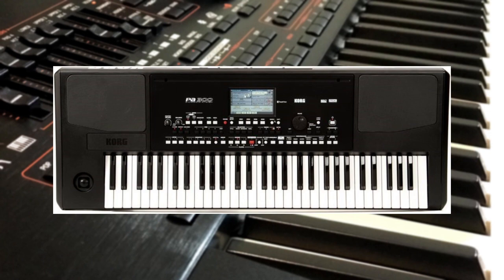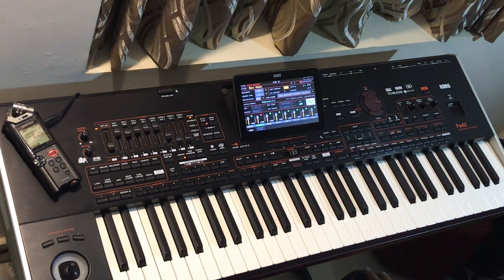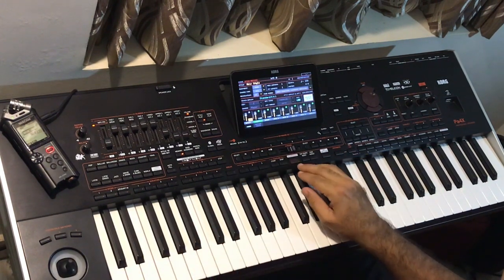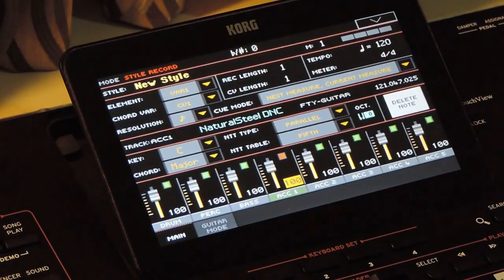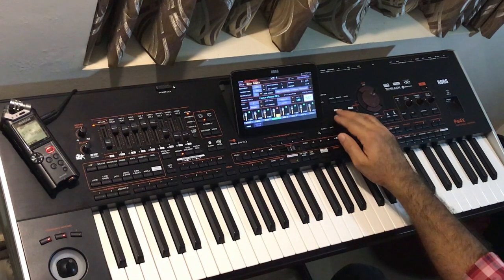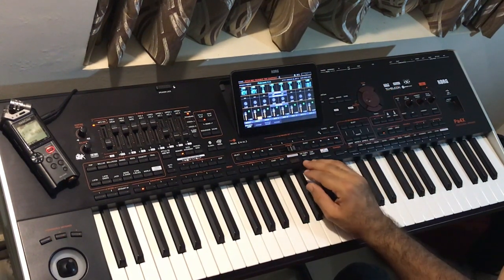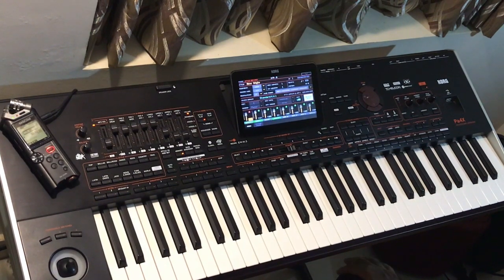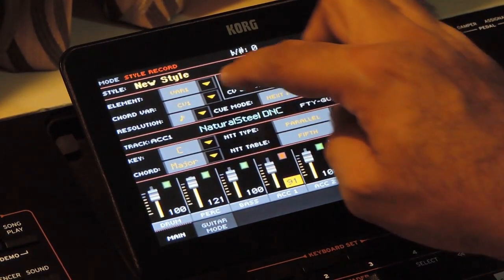Korg style creation tutorial (Part 2) | How to create a new style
This is part 2 of Korg style creation tutorial. This video covers - how to create a new style, copy elements, copy settings, and basics of guitar mode on Korg PA series arrangers. This video is made using the PA 4x Style creator. But the same process can be used in the other PA series keyboards as well.